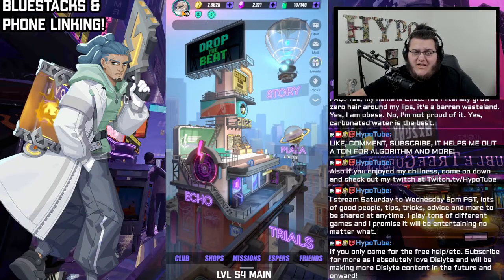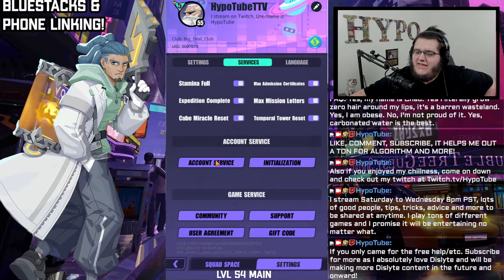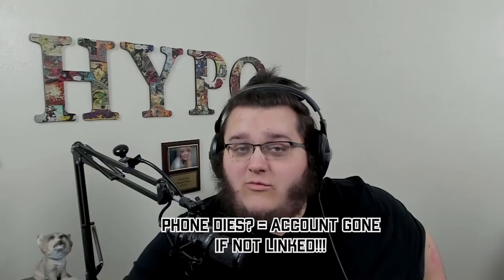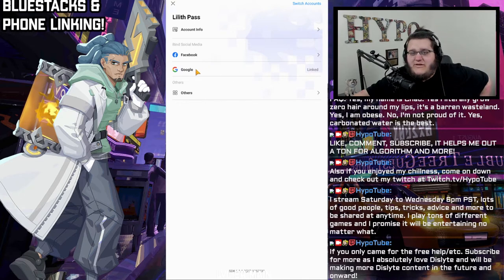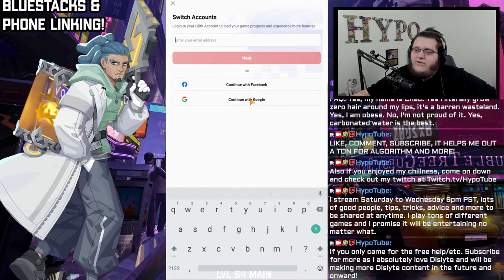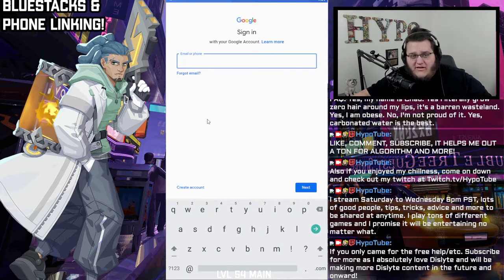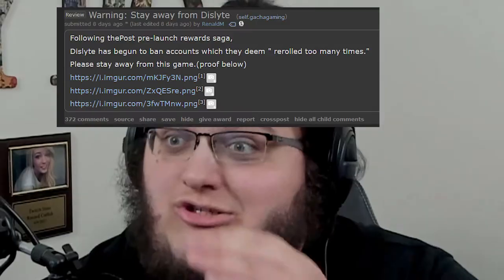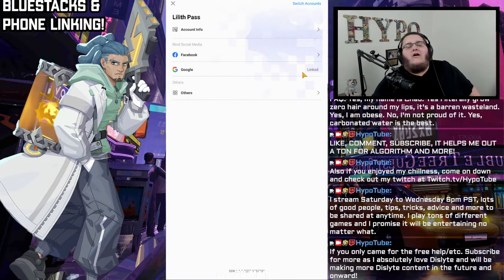HOW TO: Sync Dislyte account on any device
We'll be using Bluestacks 5 Nougat 64 bit edition. YOU MUST SPECIFICALLY HAVE THIS VERSION TO PLAY ON YOUR PC. If you do not have this version downloaded. GO HERE ➡️

Steps;

1. Launch Dislyte
2. Click PFP, Services, Account, Link your main account to gmail/email/facebook
3. Download Dislyte in Bluestacks 5 or Phone
4. Launch Dislyte
5. Work through tutorial
6. Click PFP, Services, Account, Link the same account you linked on your main to gmail/email